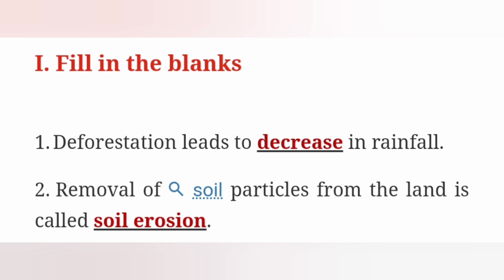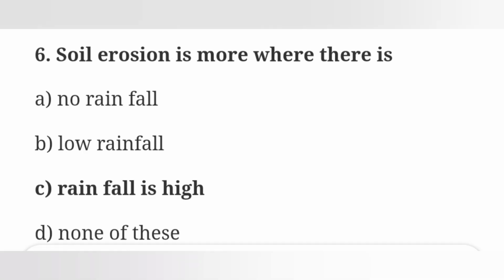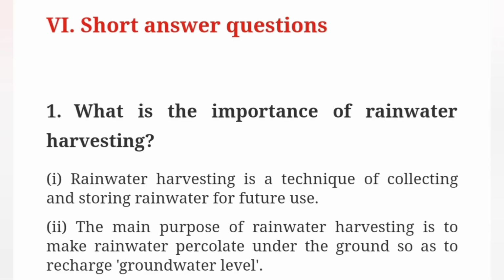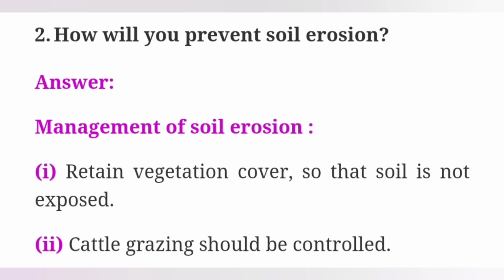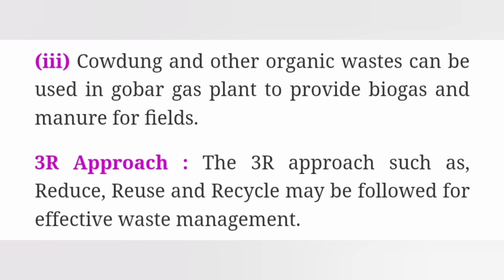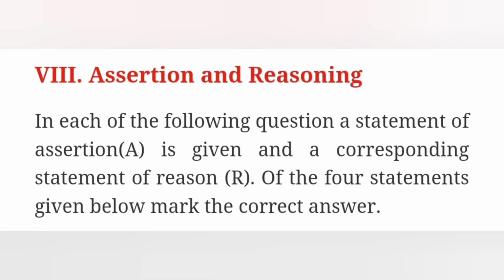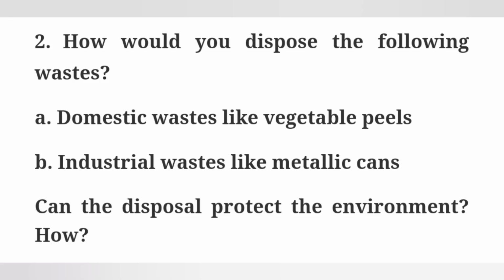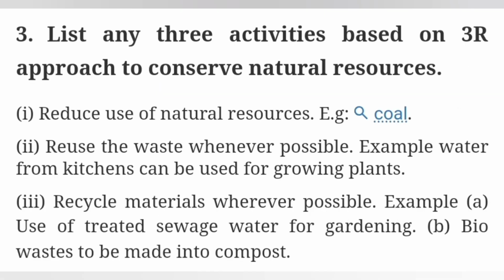ENVIRONMENTAL MANAGEMENT | book back answer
# Science
# Unit - 22
# book back answer
# Samacheer kalvi